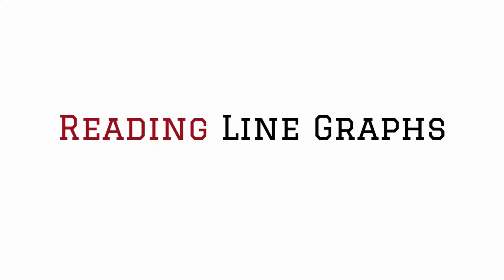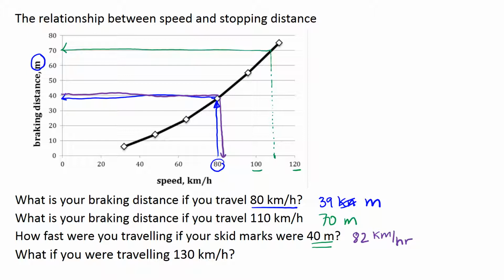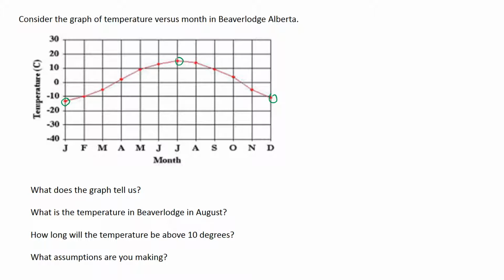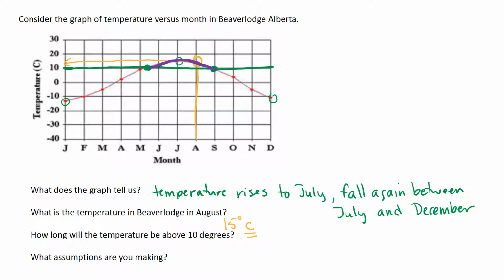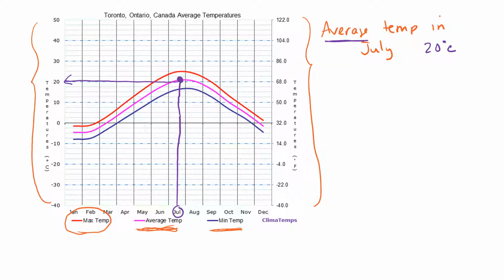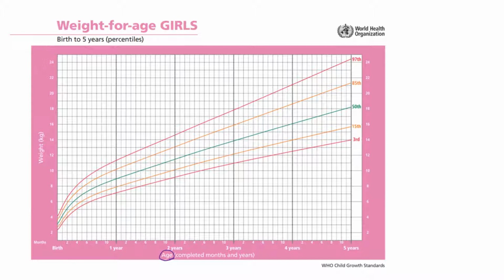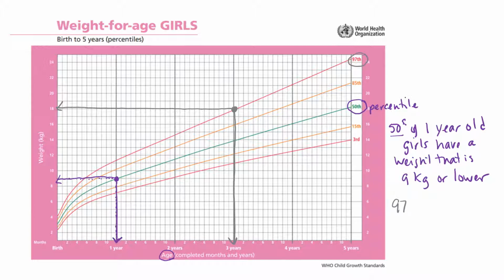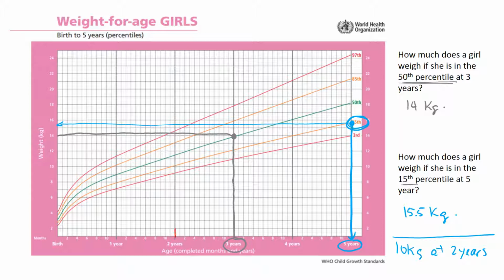Reading Line Graphs